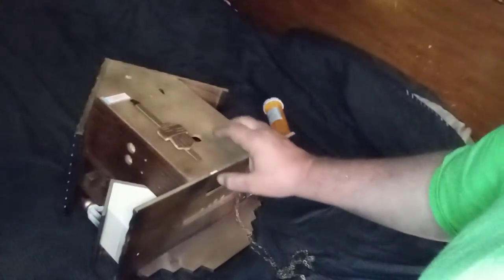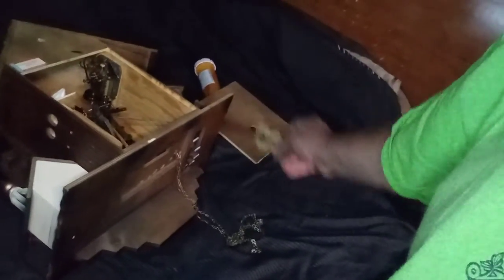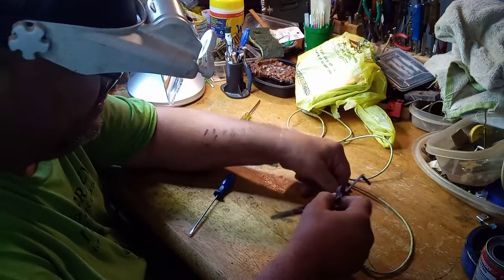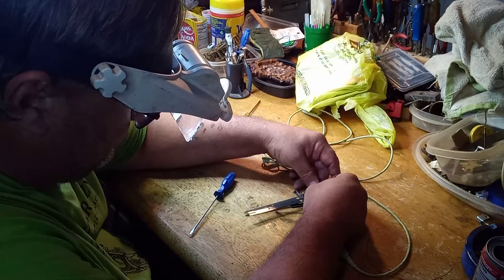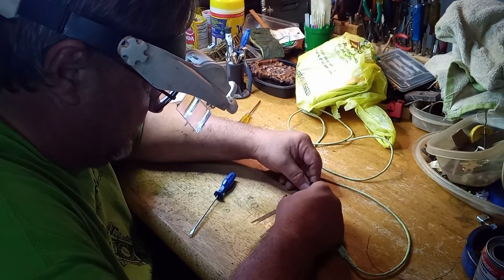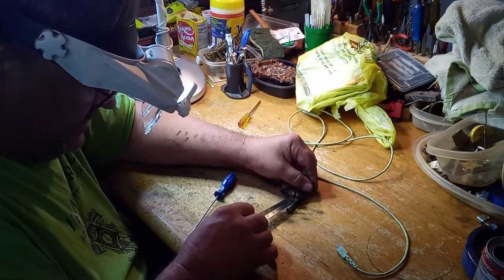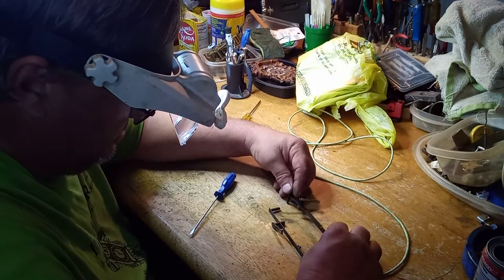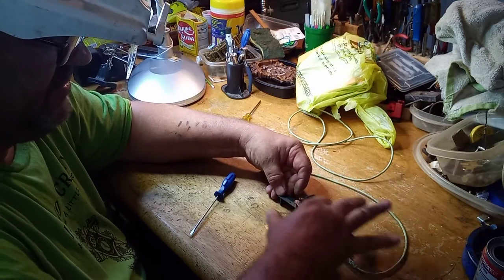Repairing an 8 day Oompa with bell ringer cuckoo clock by Albert Schwab Karlsruhe (See Description)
In this video I have my 8 day oompa Bell Ringer Cuckoo Clock which  works and a friends clock that is the same which doesnt work. I am comparing the two to figure out what is wrong with his clock. The movement is by Albert Schwab Karlsruhe.